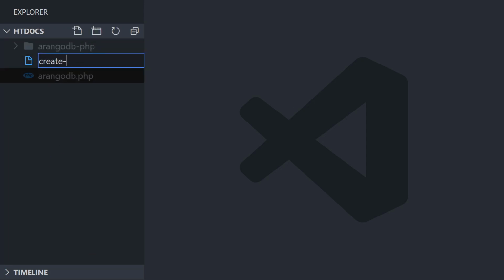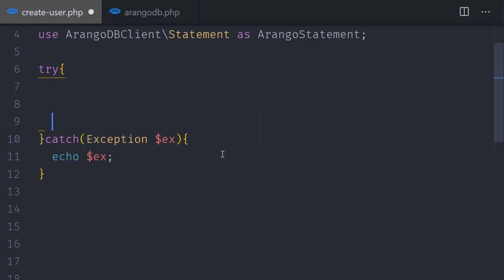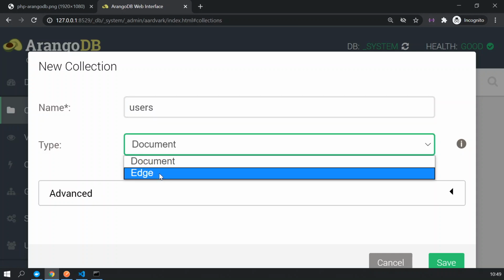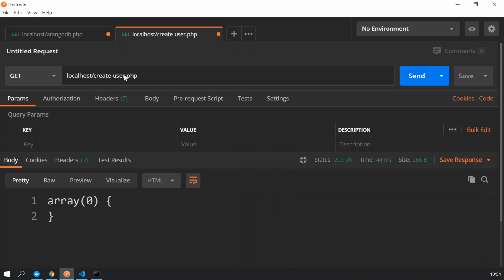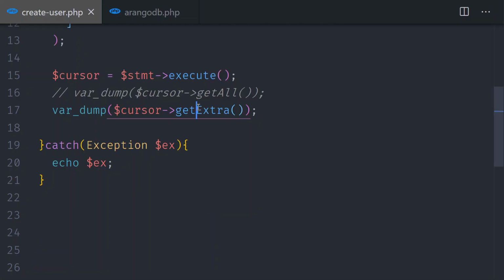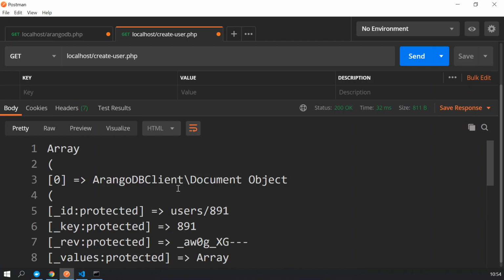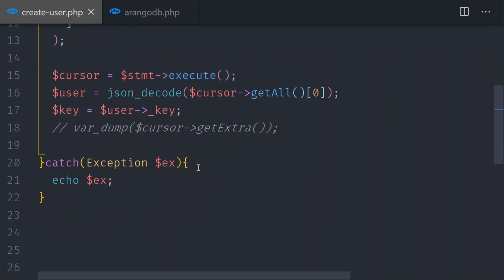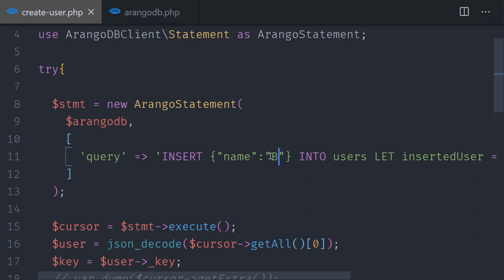ArangoDB and PHP - Create Document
Ultimate tutorial to create a Rest API with PHP, ArangoDB, and Docker. Learn how to Create documents in a NoSQL database. In this video I show you how to Create documents with PHP in ArangoDB.